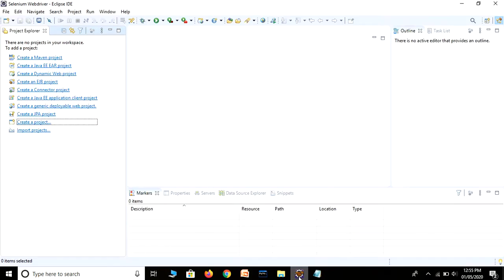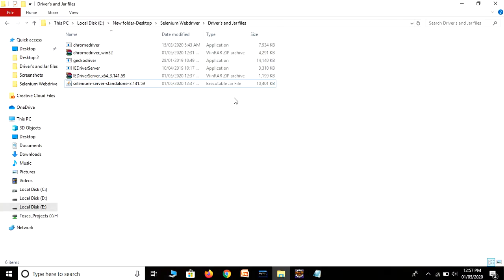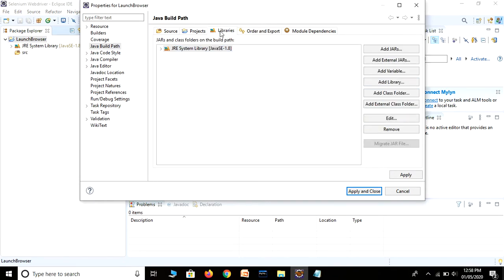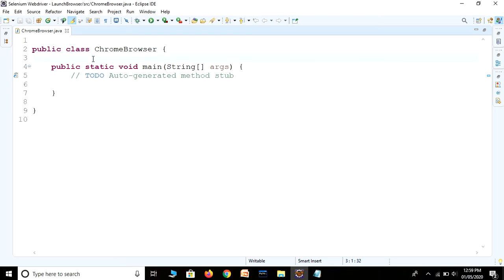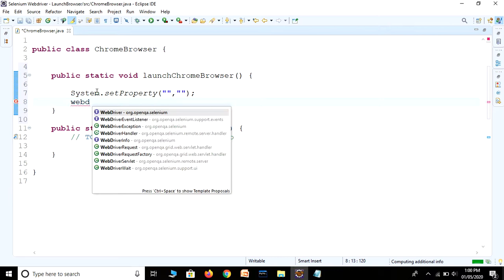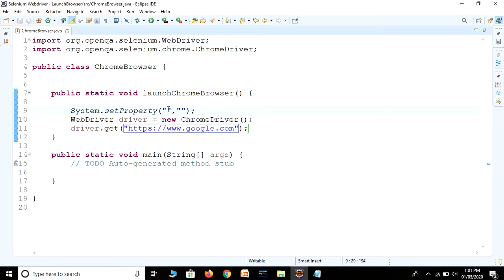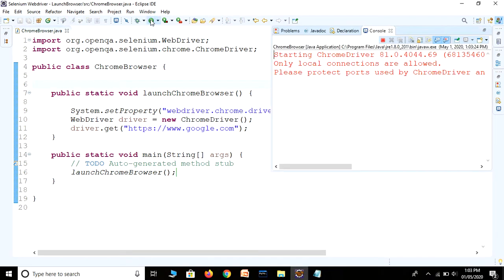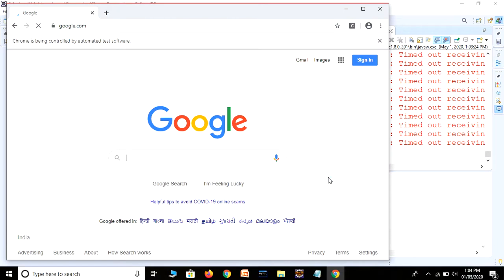How to launch Chrome(ChromeDriver) Browser - Selenium WebDriver Session 1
Selenium WebDriver Session 1
* WebDriver Basics - How to launch Chrome using WebDriver using chromedriver
* How to launch App URL